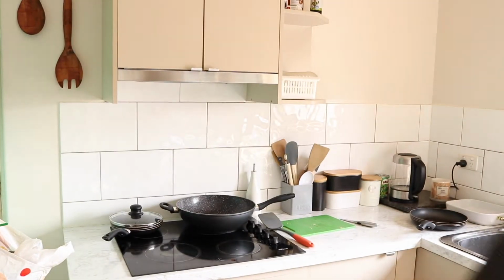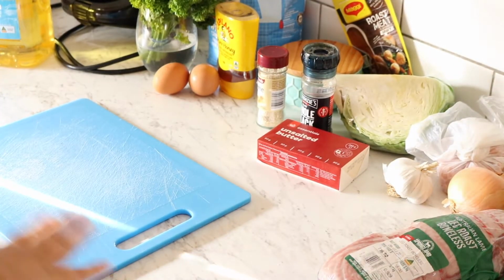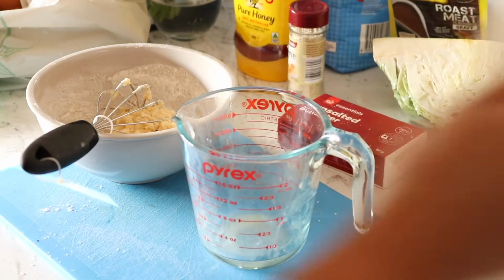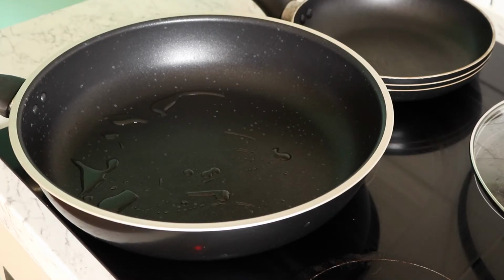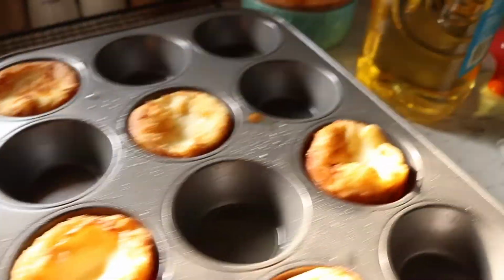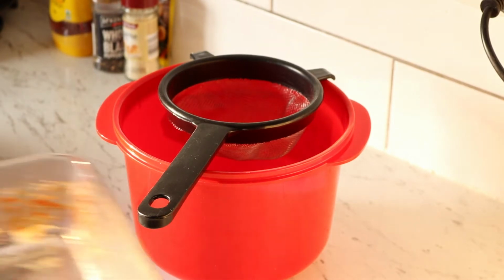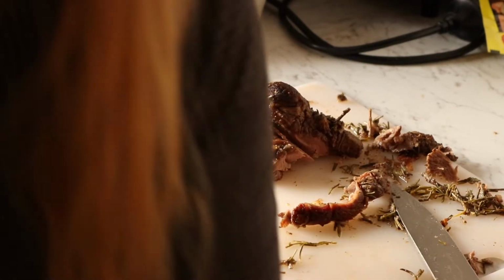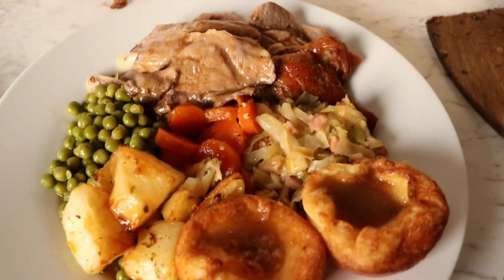ROAST LAMB DINNER FEAST! | Cook Dinner With Me!